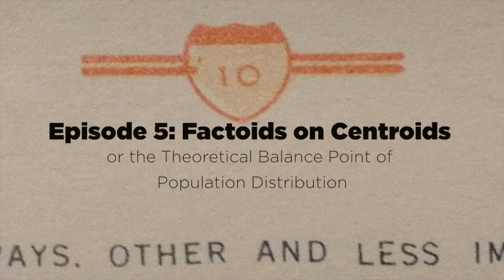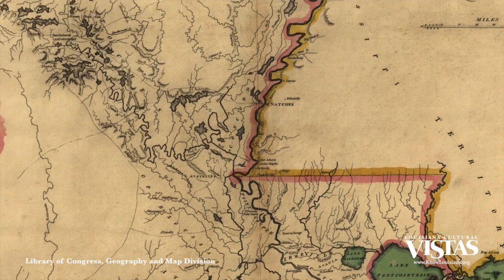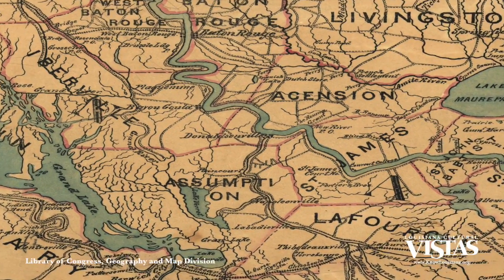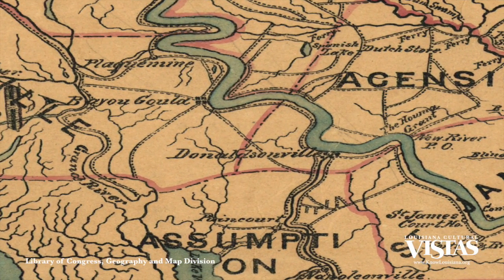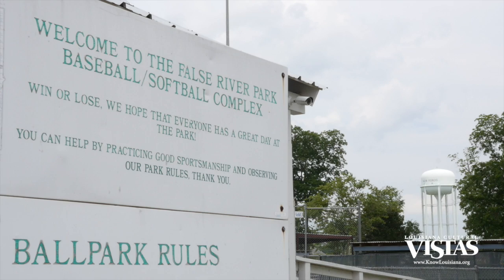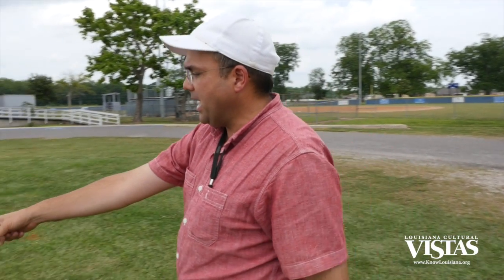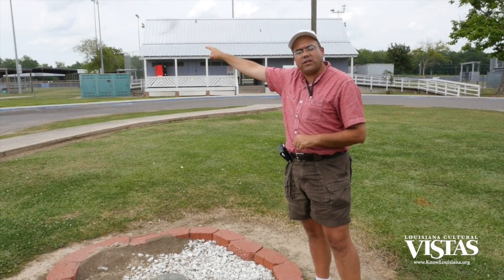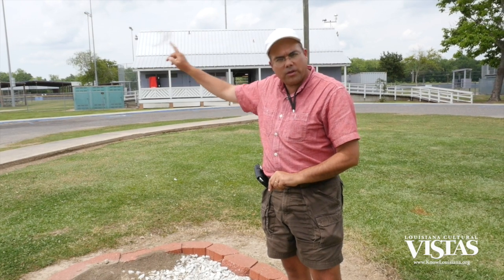Geographer's Space with Richard Campanella, Episode 5: Centroids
Richard Campanella explains centroids, the ever-shifting theoretical center of population of a given place.